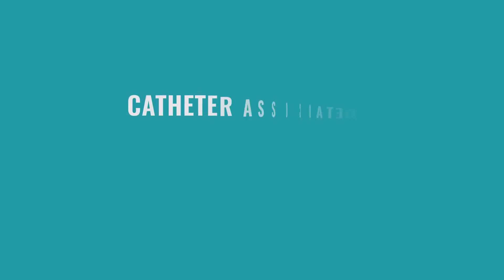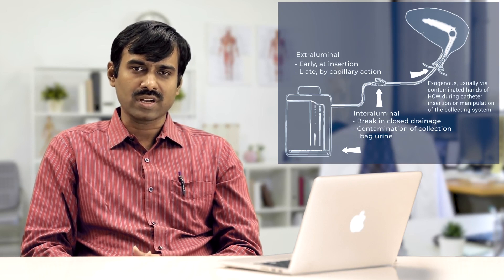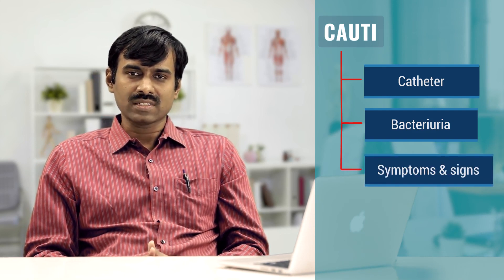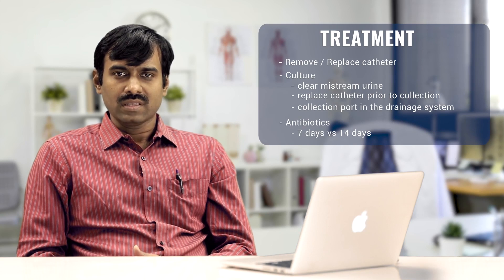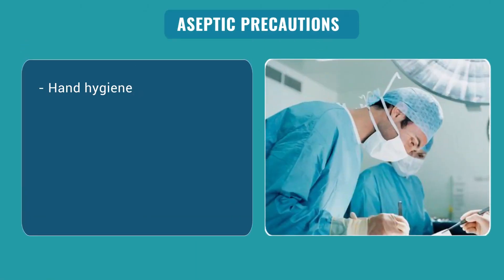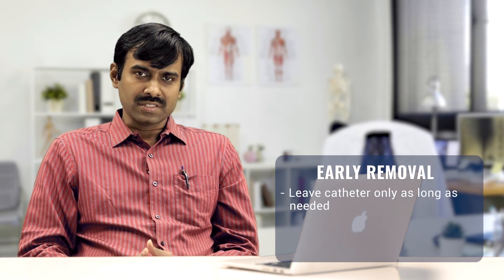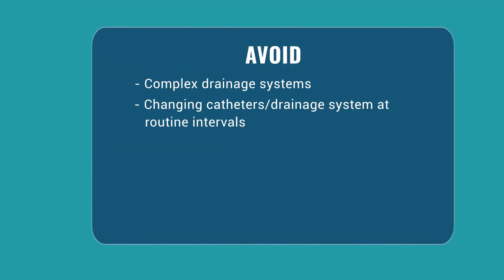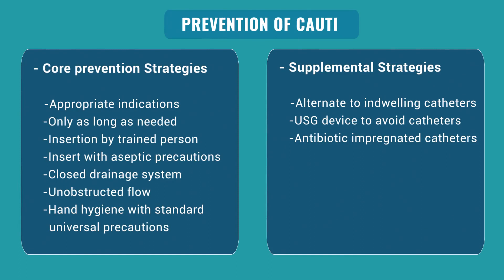SOS-AMR: Catheter Associated Urinary Tract Infection (CAUTI)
Sensitization of medical Students to AntiMicrobial Resistance (SOS-AMR)